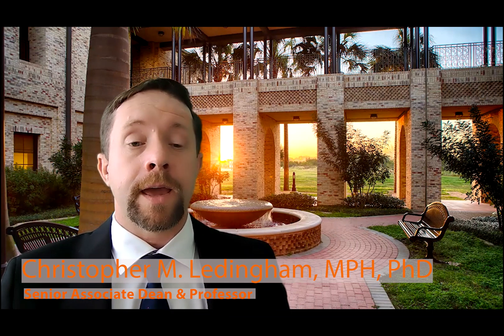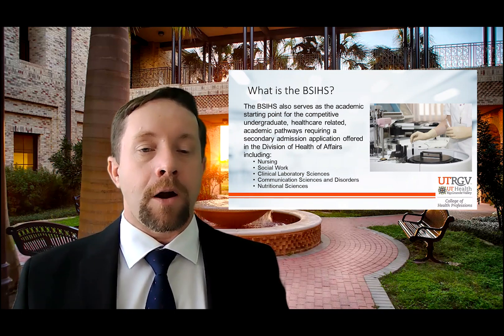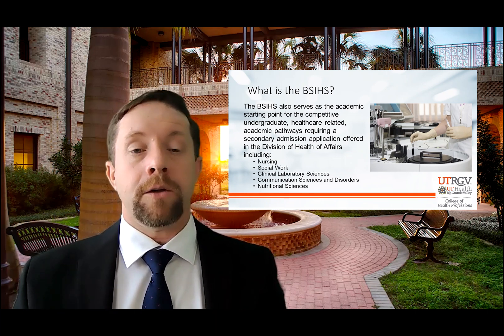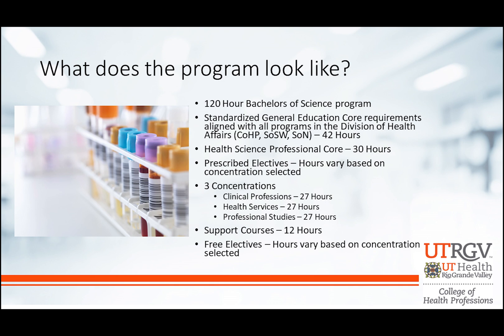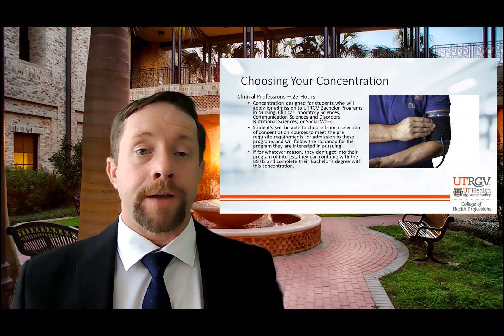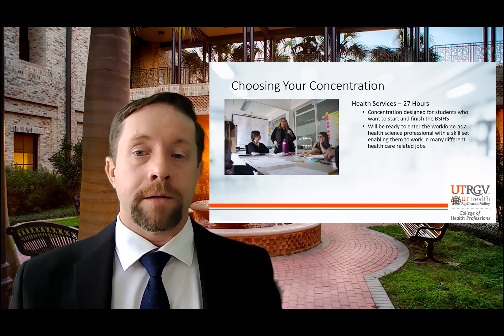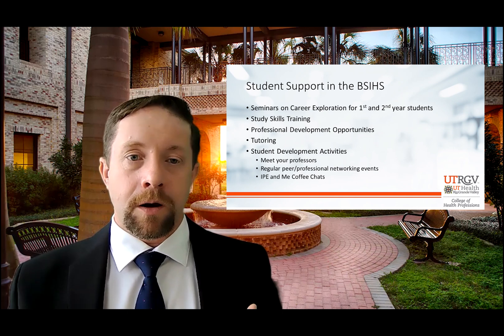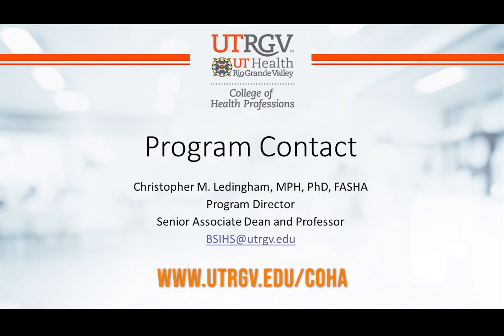University of Texas Rio Grande Valley - Bachelor of Science in Integrated Health Sciences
This is an introductory video to the new Bachelors of Science in Integrated Health Sciences at UTRGV in the College of Health Professions